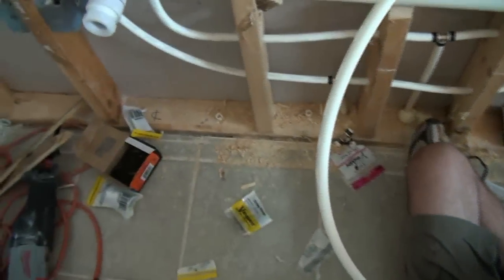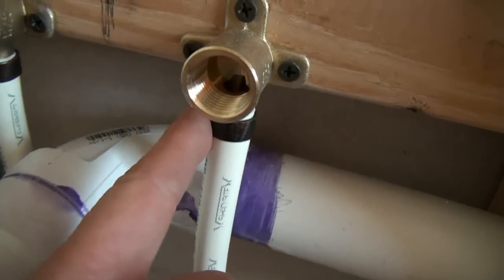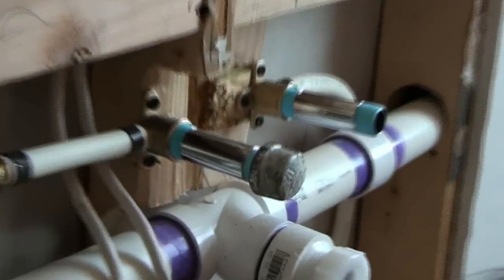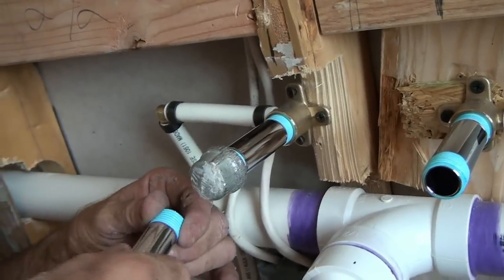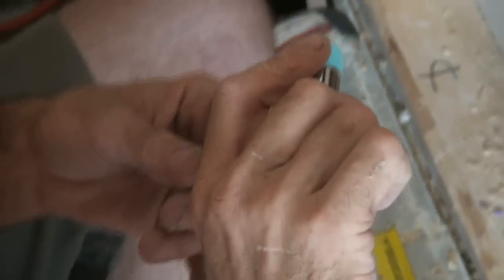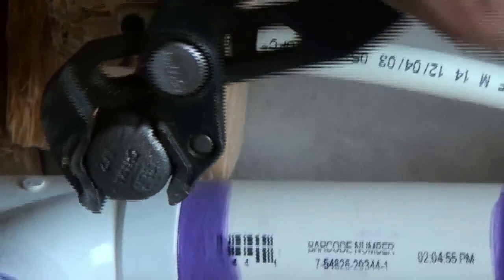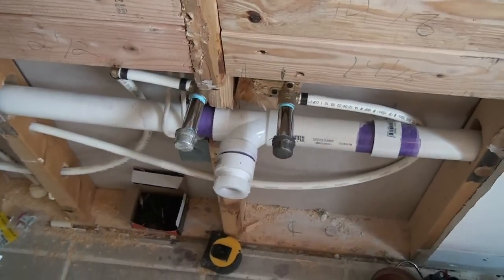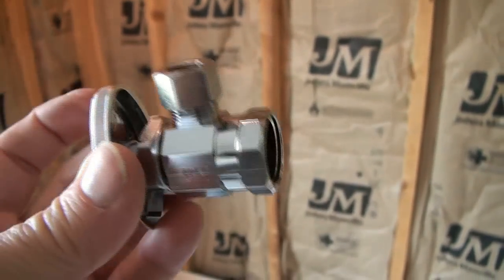Plumbing for double bathroom sinks (Part 2)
"Get the Job Done!"

This video picks up where Plumbing for double bathroom sinks (Part 1) left off. Learn how easy it is to install a PEX water supply system in your bathroom. PEX make it possible for any homeowner to do their own plumbing! This video discusses what PEX materials and what PEX tools you will need to get er done.